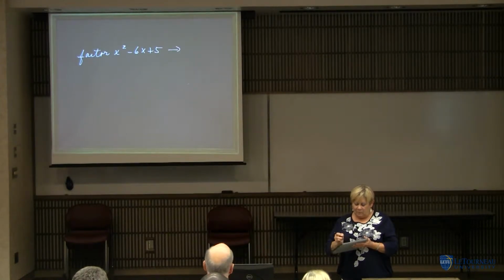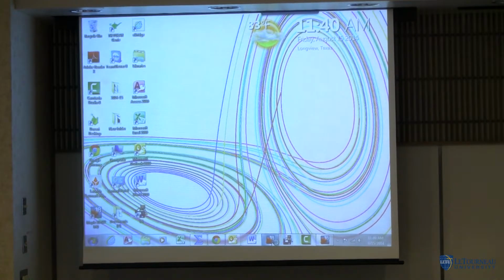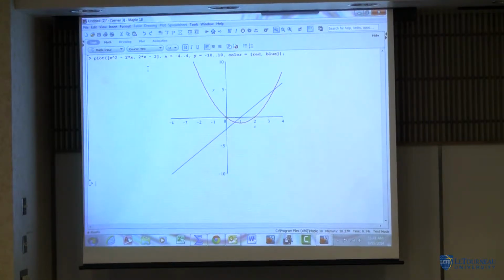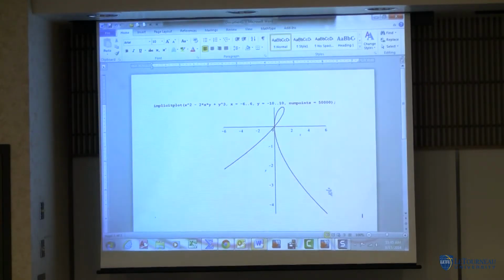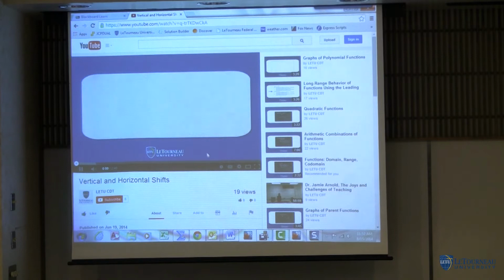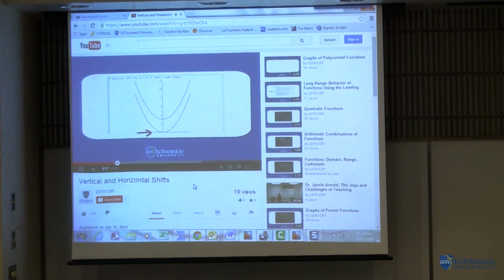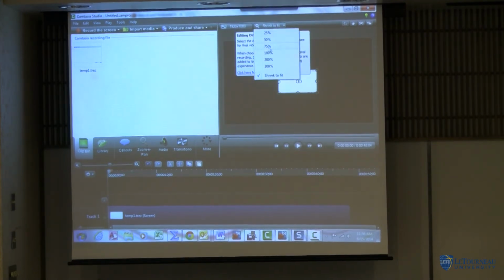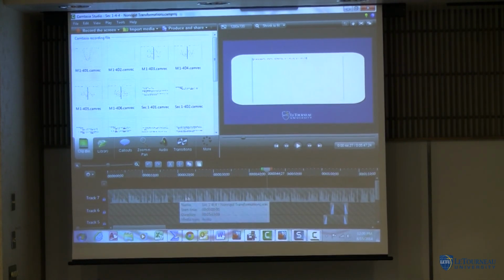Use of Doceri in the Classroom and Make a Video using Camtasia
Did you ever want to write a note or comment on your Power Point slide, a graph, a diagram, etc., but these were projected on a screen? It is not good to write on the screen. Use Doceri and your iPad instead. You can even save the extra notes for later distribution. A student is working at 2:00 in the morning. The student is stuck. To whom does he turn? The answer might be a video of the particular concept being studied. See how to use Camtasia to produce your own videos that easily include snippets from other programs including graphs, diagrams, animations, and your own "by hand" produced solutions to problems. Then record the audio so that the student has both audio and video as an aid. Snagit will also be demonstrated.